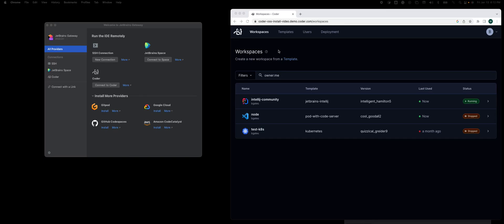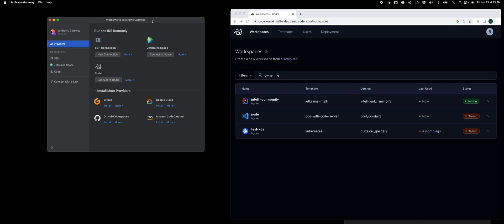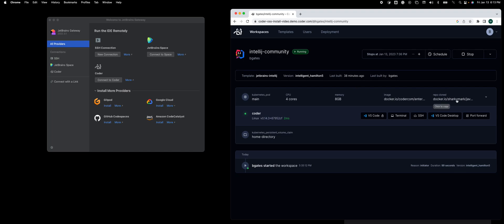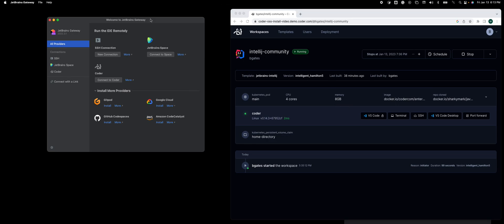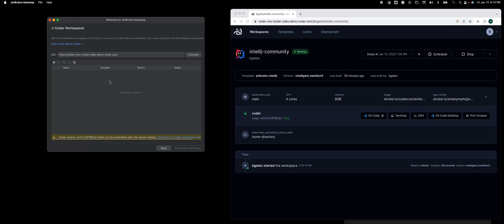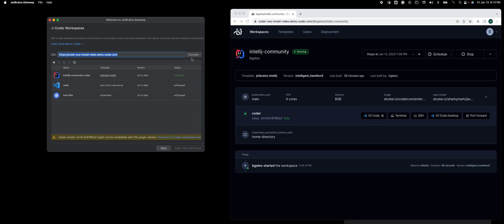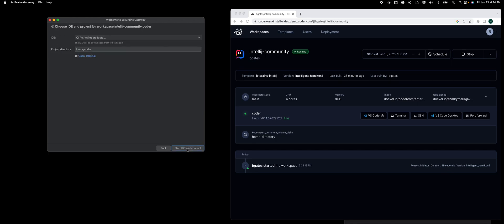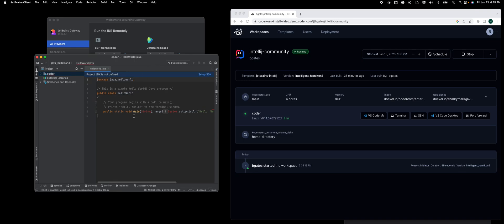Coder's JetBrains Gateway Plugin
Coder's Plugin in the JetBrains Marketplace